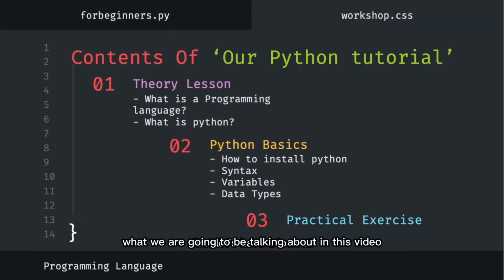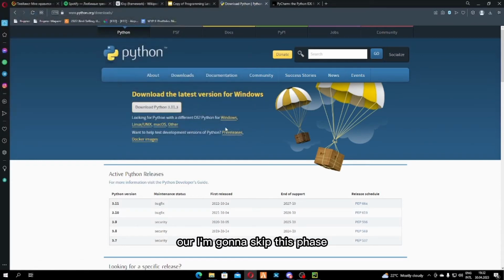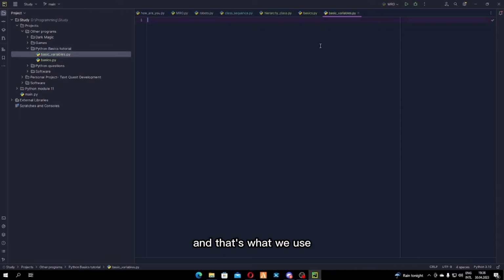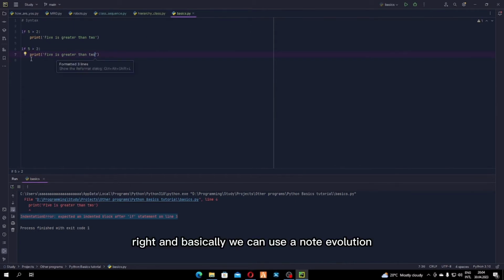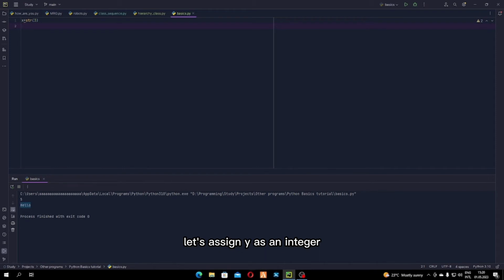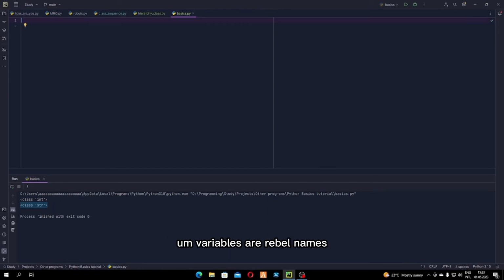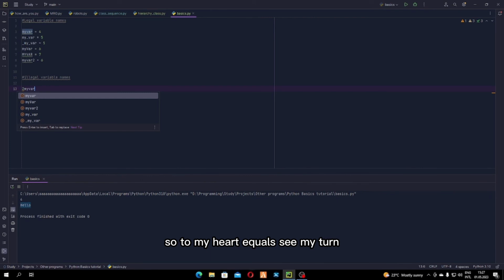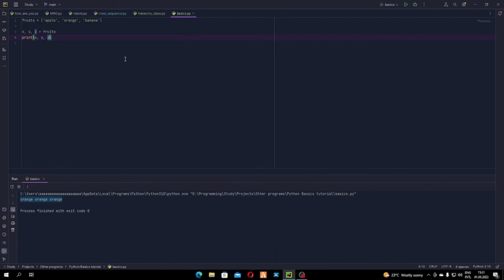Python for Beginners - Learn Python in less than 30 Min. FASTEST Way to Learn Coding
This Python tutorial for beginners show how to get started with Python quickly. Learn to code in less than 30 minutes! Watch this tutorial get started!